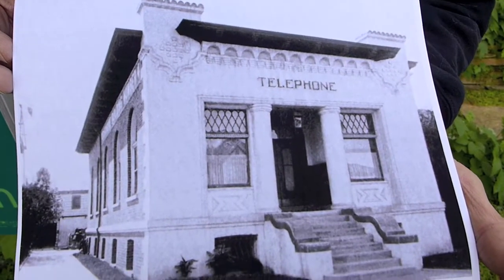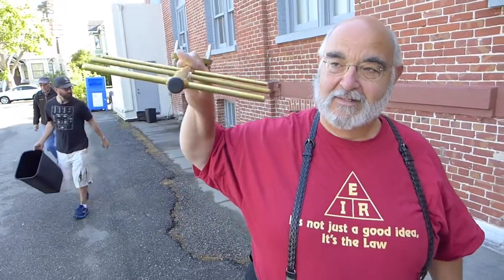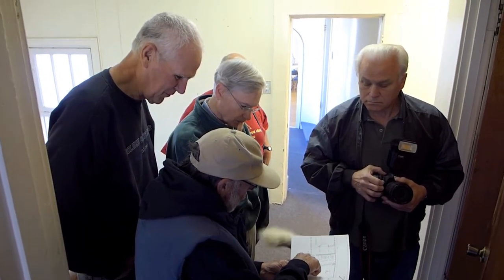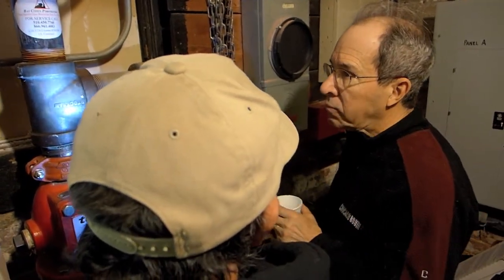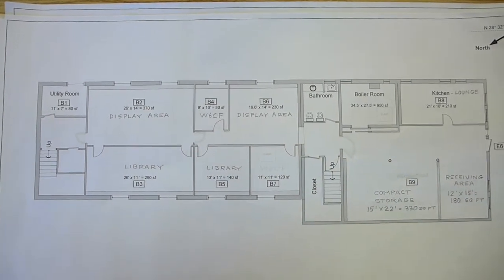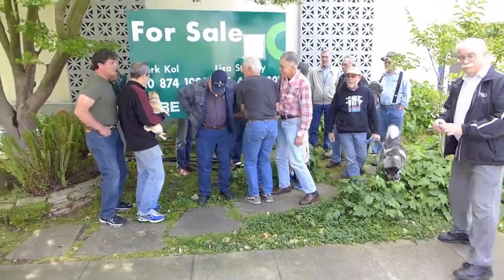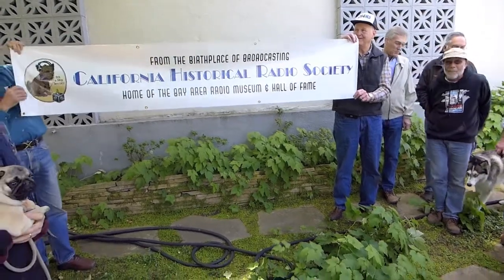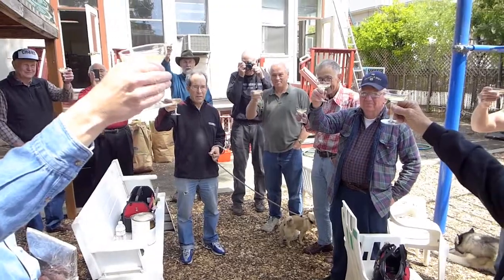The Making of Radio Central 1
It is one week after the close of escrow on the new CHRS, California Historical Radio Society, museum and headquarters. CHRS began 40 years ago as a collector club, and for the last 10 years were temporarily housed in Berkeley. Now we are in the process of rebuilding the museum, archives, hall of fame, radio station, repair shop, W6CF and more in Alameda CA, 2152 Central Ave. Here is a typical volunteer Saturday. There is much restoration ahead.